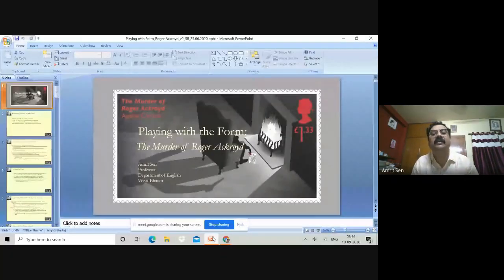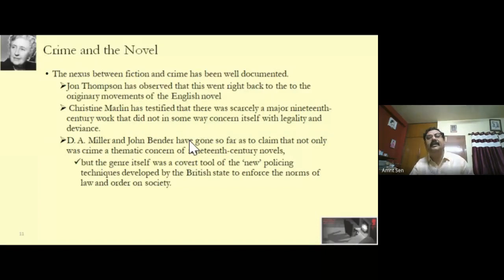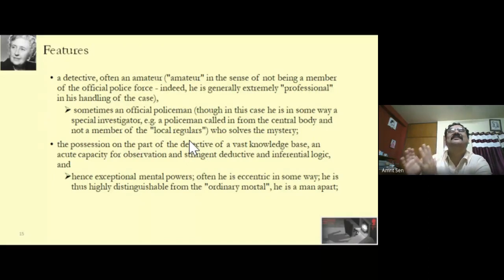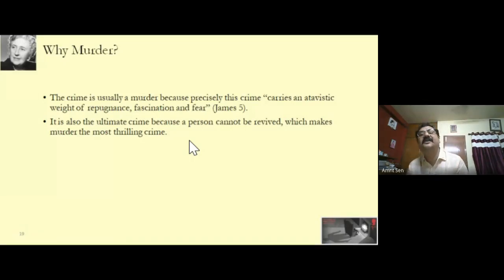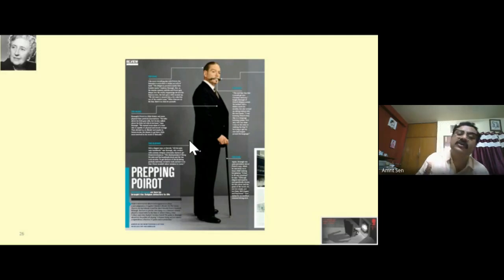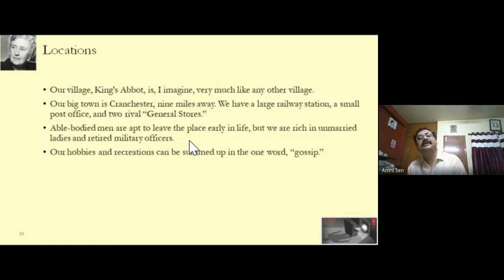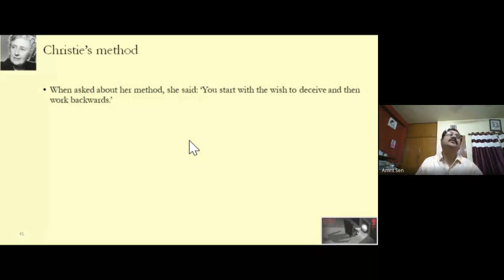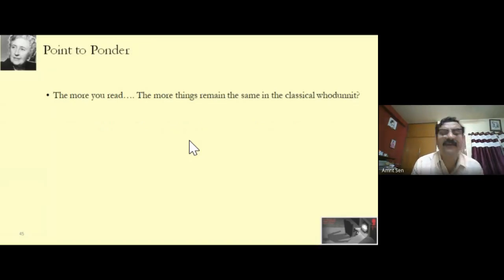Themes and Strategies in The Murder of Roger Ackroyd. Professor Amrit Sen